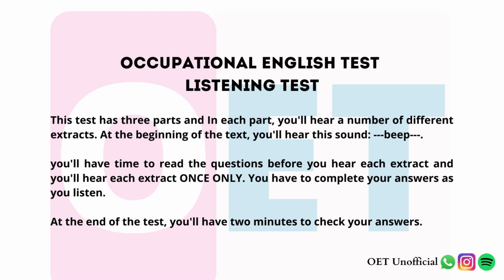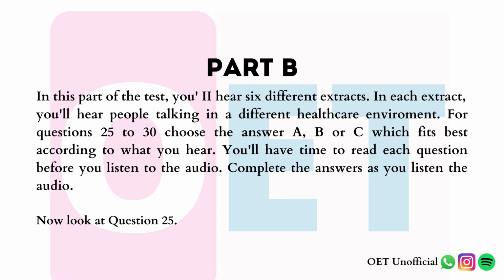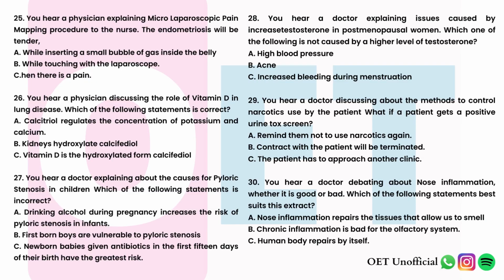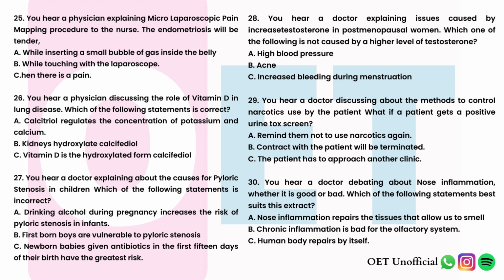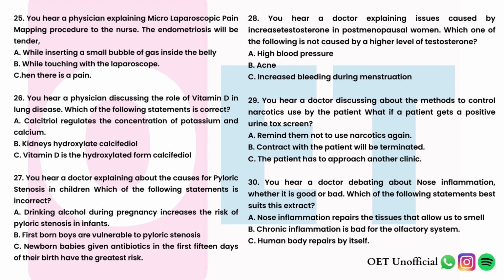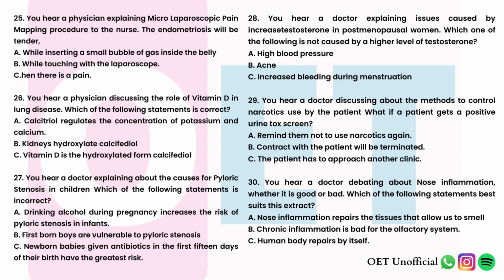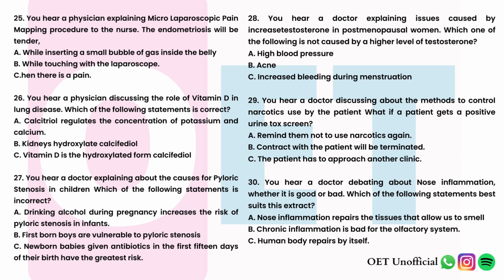OET Listening PART B Test 01 Sample For Nurses and doctors -2022 Micro Laparoscopic Pain Mapping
The answer is at the end of the video
Micro Laparoscopic Pain Mapping procedure